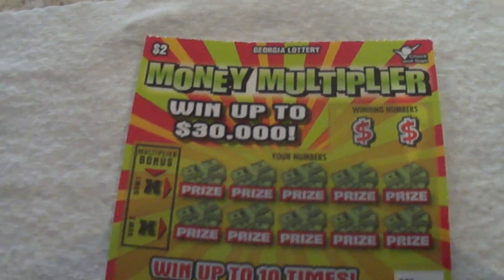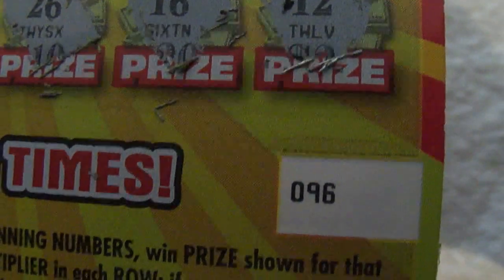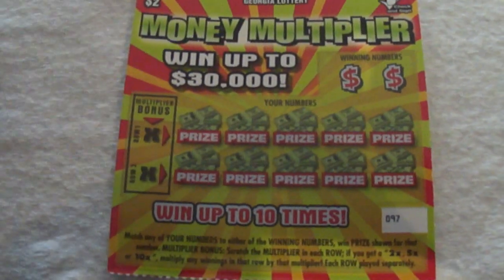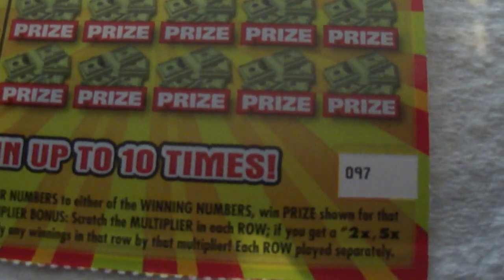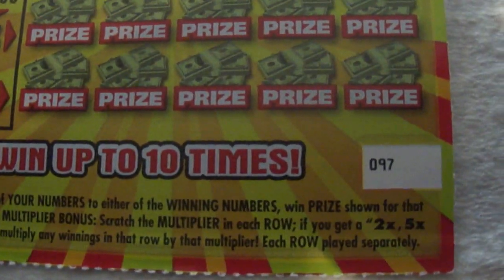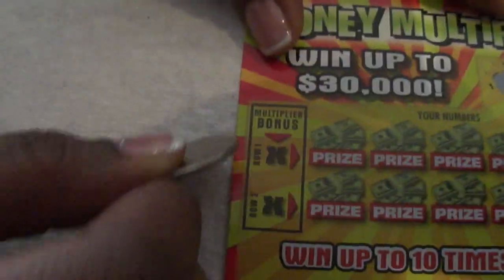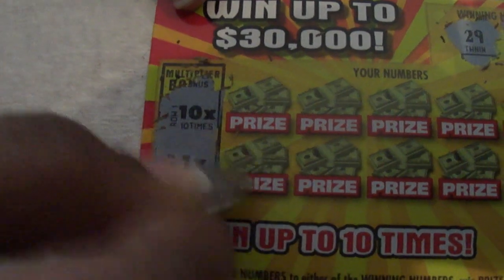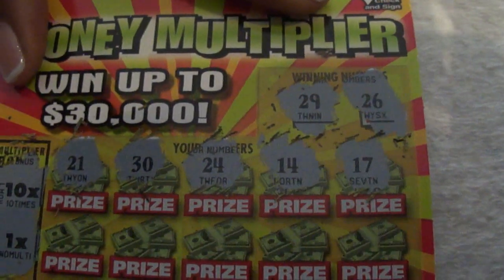MONEY MULTIPLIER - New Scratch Off by Ga Lottery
New Scratch Off by Ga Lottery